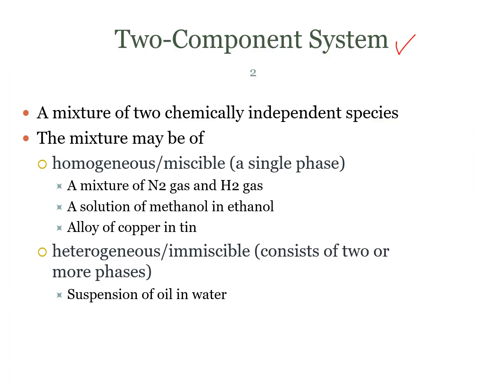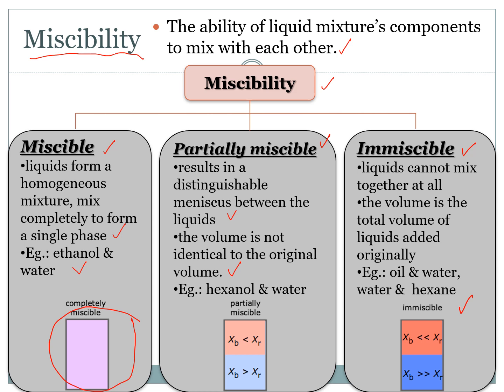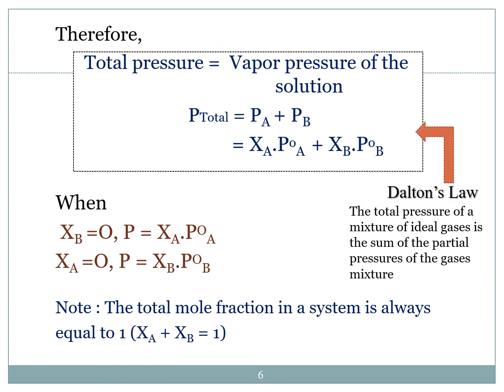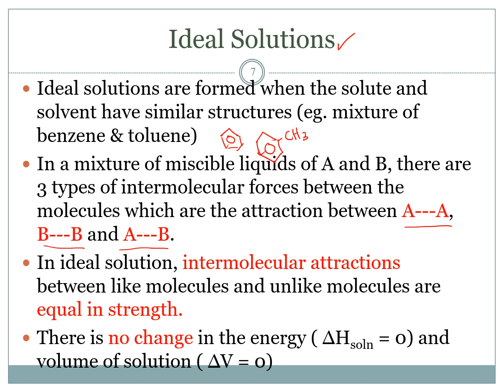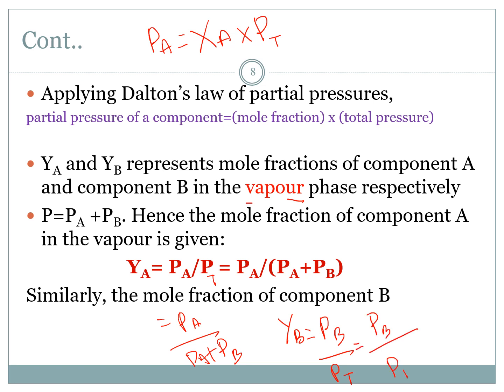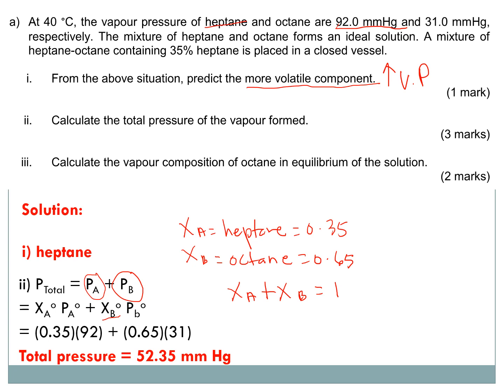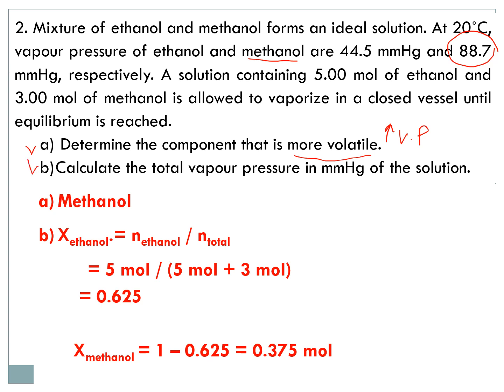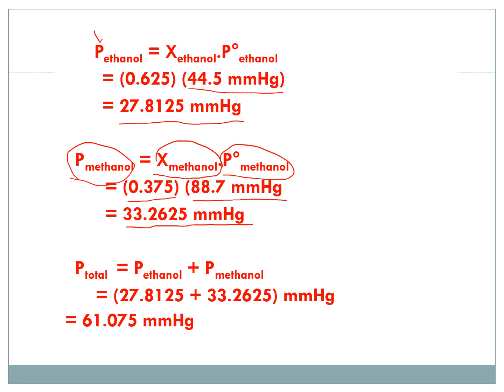CHM271_CHAPTER 6_PHASE EQUILIBRIUM (PART 3)